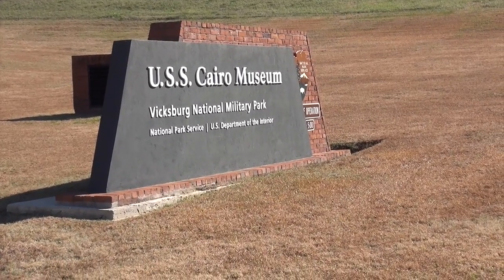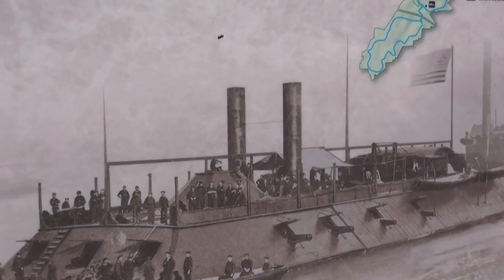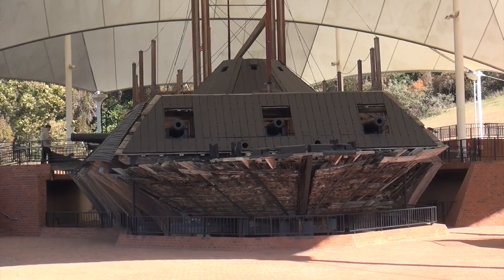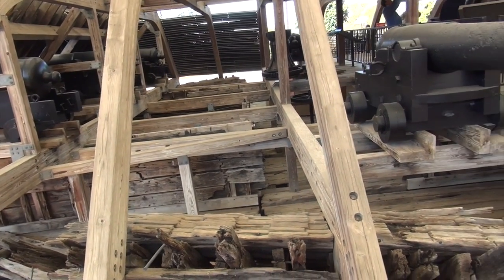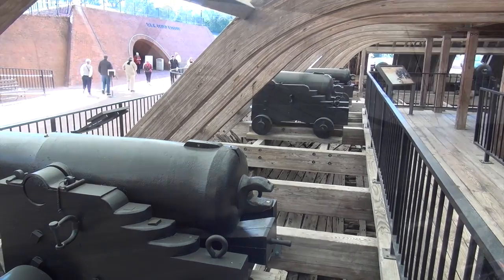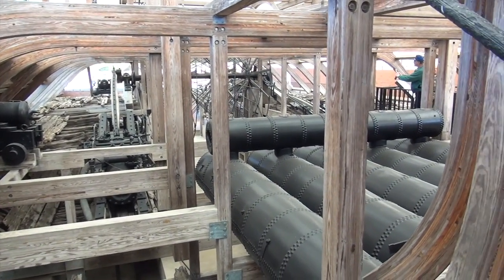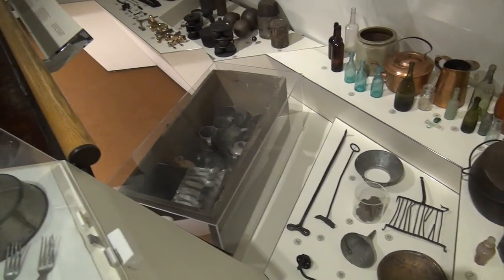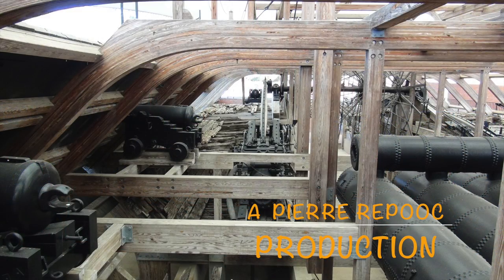"USS Cairo", an Iron Clad Gunboat from the American Civil War, Vicksburg, Mississippi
USS Cairo" an Iron Clad Gunboat from the American Civil War is located in the Vicksburg National Military Park, Vicksburg, Mississippi.